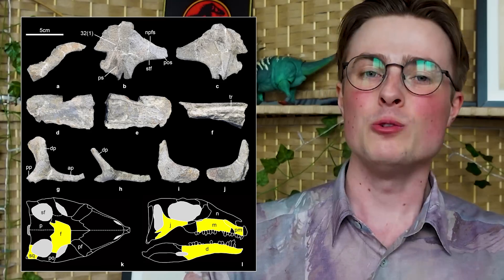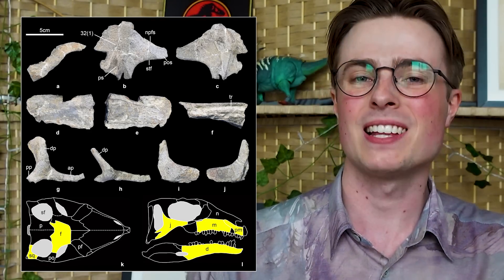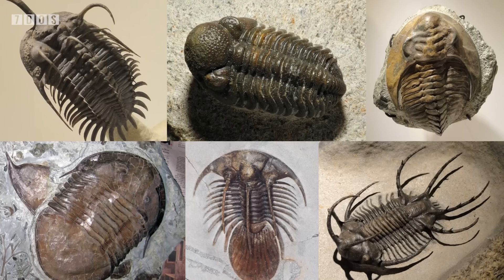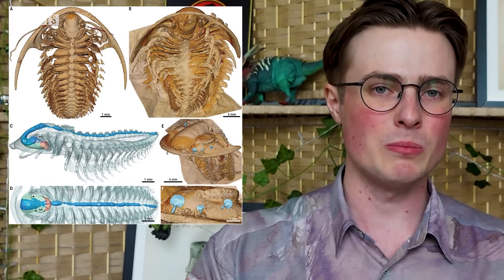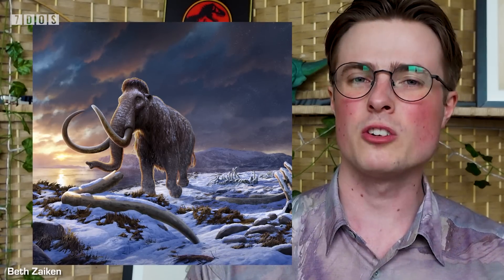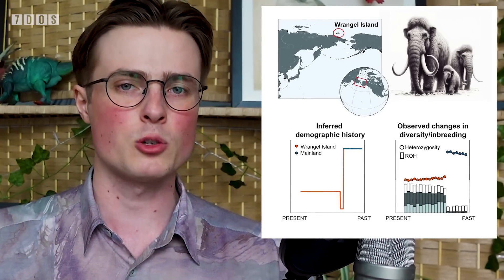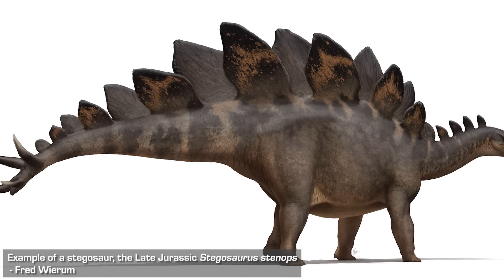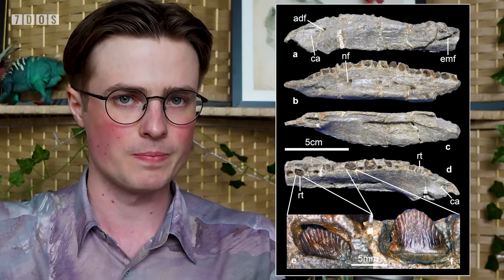The Last Woolly Mammoths Were Wiped Out by a ‘Mystery Event’ | 7 Days of Science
In this week's round up of the science news, we take a look at the revised Drake Equation as scientists try to answer the question of why we haven't found any aliens, a new species of Stegosaurus is discovered, and we zoom in on a famous extinct creature that only recently disappeared from our planet...

Sources:
Revised Drake Equation: